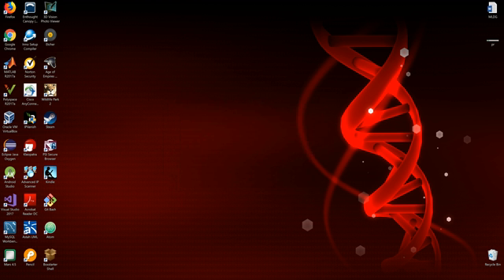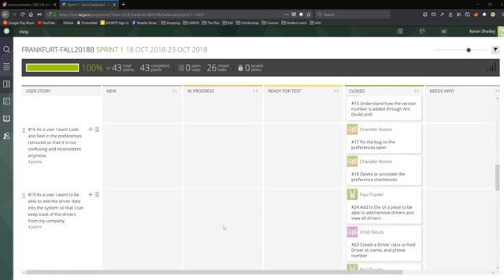SER316 Fall B Frankfurt Sprint 1 Review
A brief presentation of SER316 Fall B Group Frankfurt's sprint 1 deliverable. The video runs through the software, details the changes made to their respective user stories, and reviews sprint achievements/impediments.